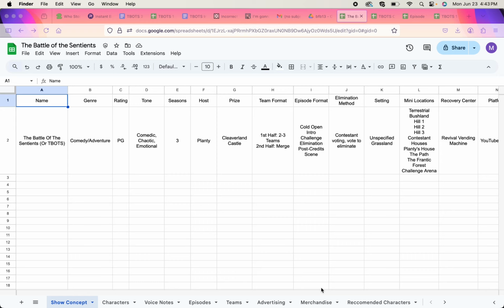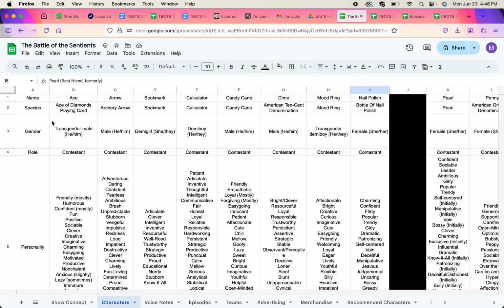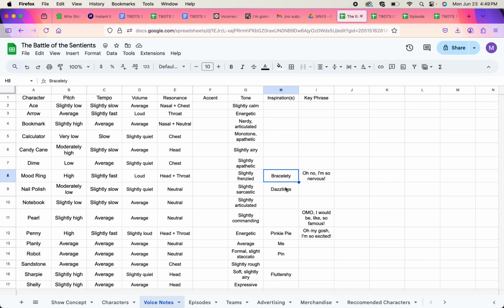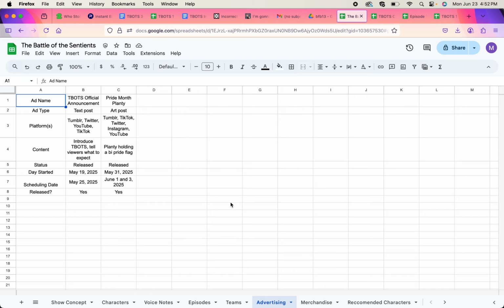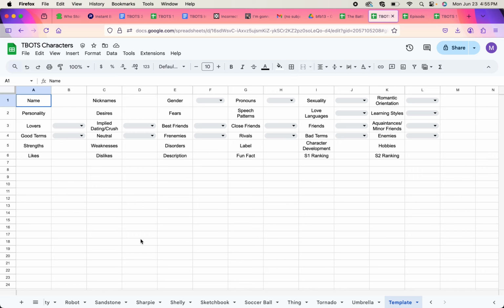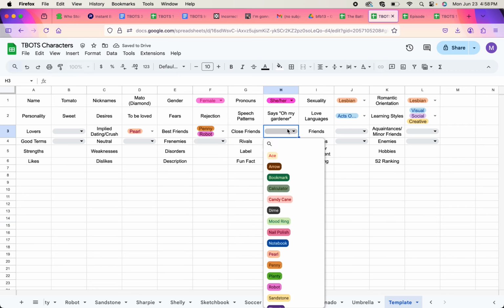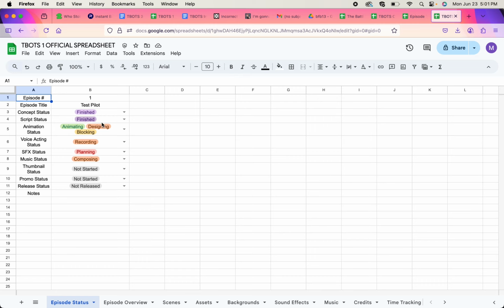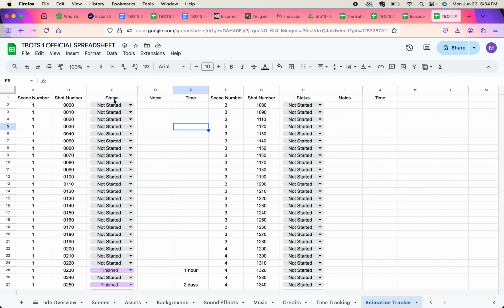HTOS 2: Spreadsheets Are Your Friends!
Part 2 of How to Object Show!